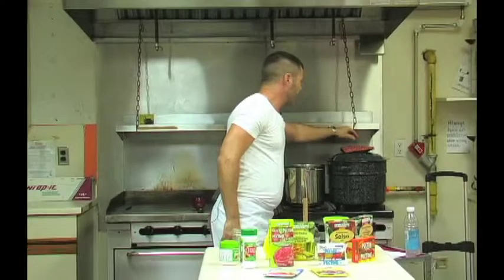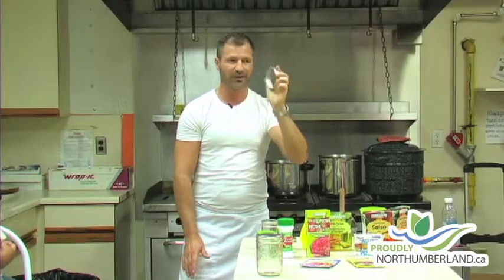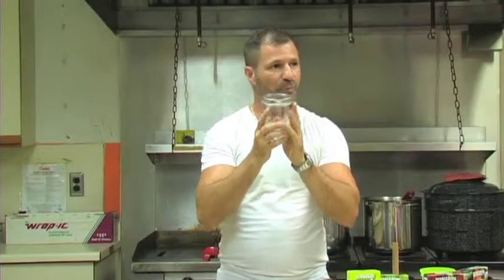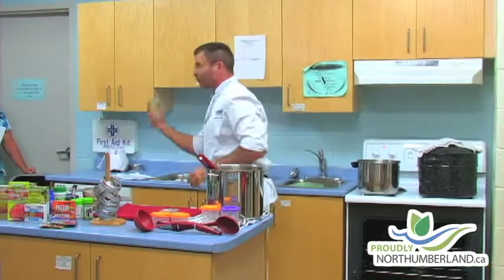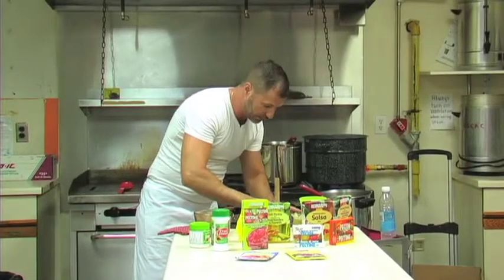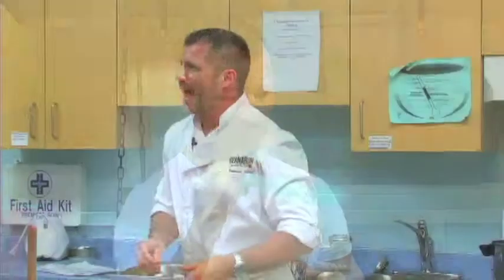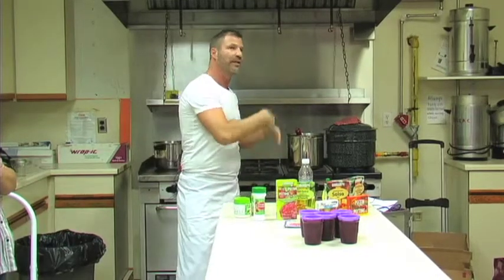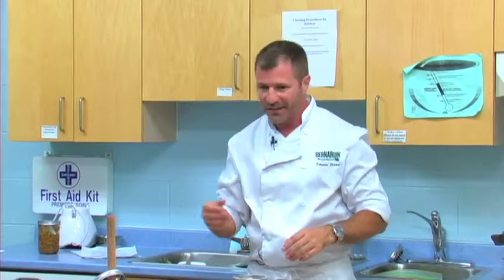Tips & Tricks.mov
Bernardin Chef Emerie Brine hosts a canning workshop in Northumberland County Ontario as part of the "Proudly Northumberland @ Home" local food promotion.
for more about agriculture in Northumberland County Ontario.